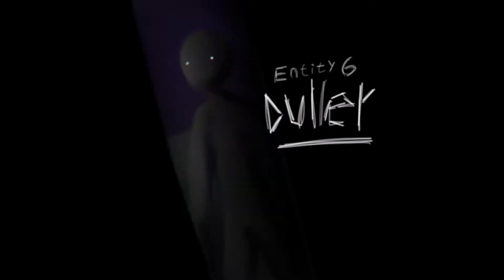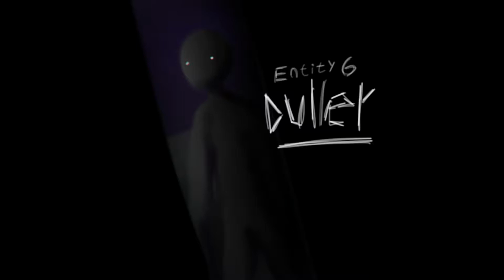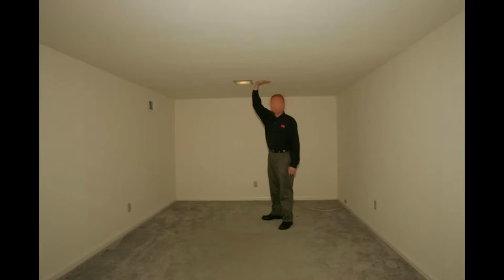Backrooms level 1 (lurking danger)